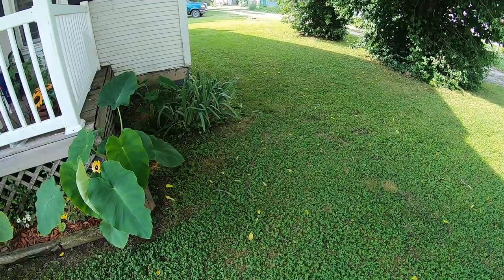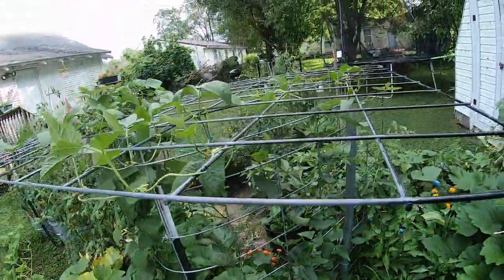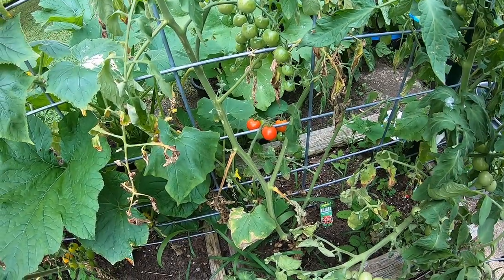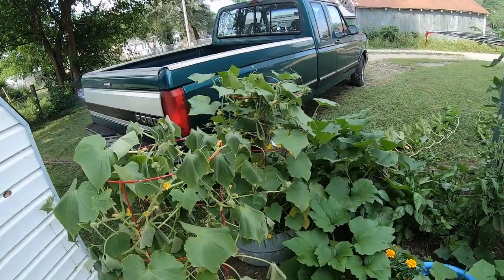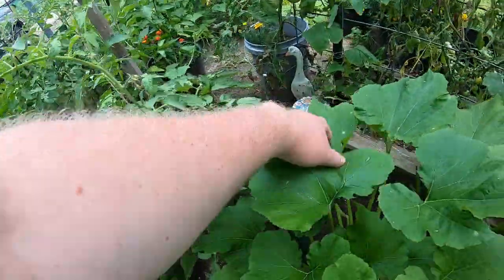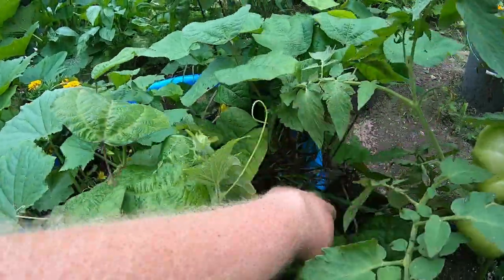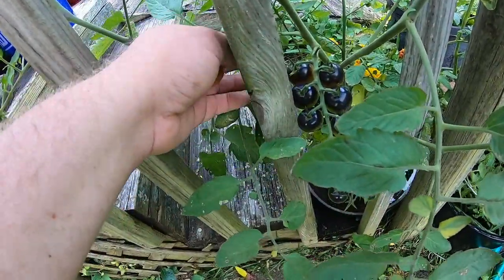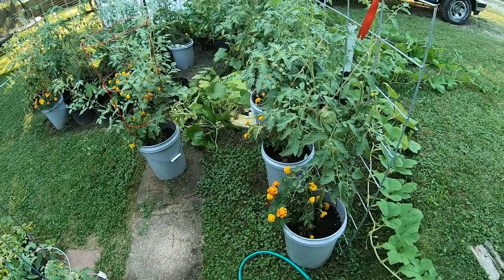YUGE GARDEN HARVEST JULY 2020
Garden provides in the heat of July. We harvest tomatoes, cherry tomatoes, Zucchini, green beans, burgandy and rattle snack varieties, peppers and such!!